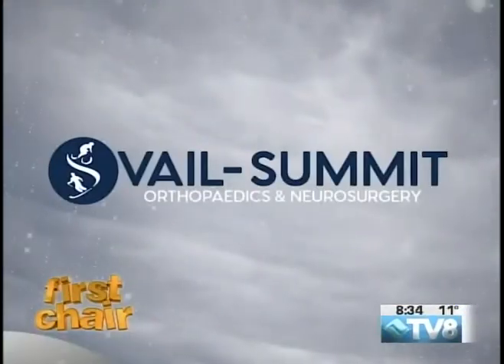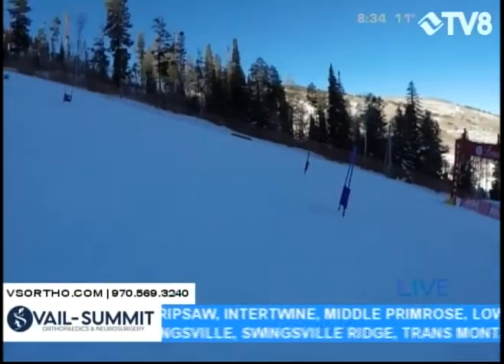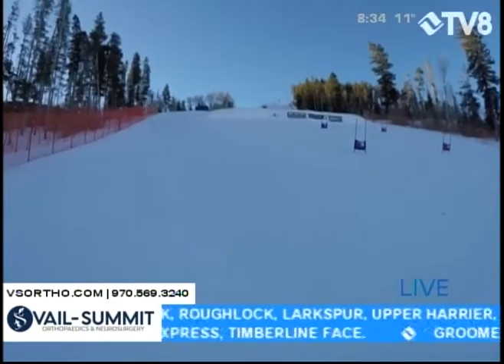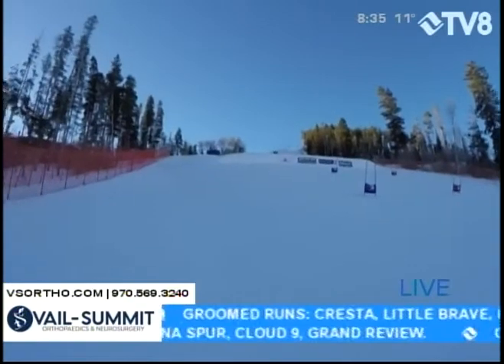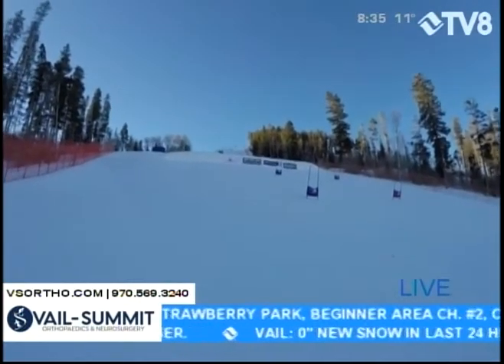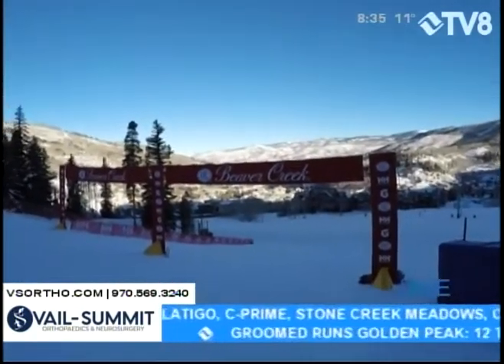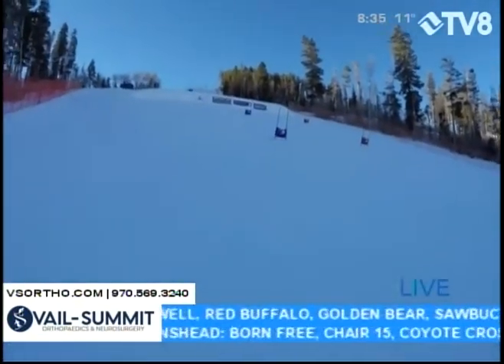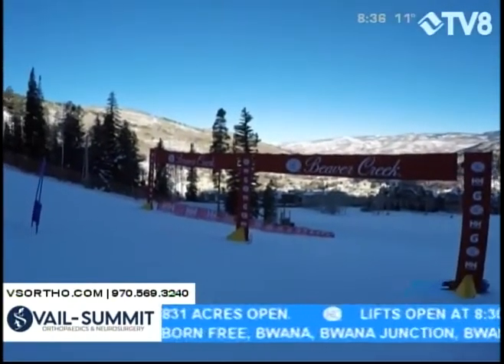First Chair Vail Summit Orthopaedics 02.01.19 834AM Good Morning Vail